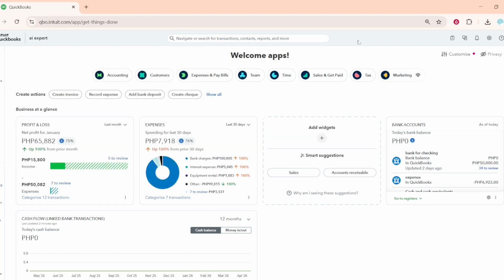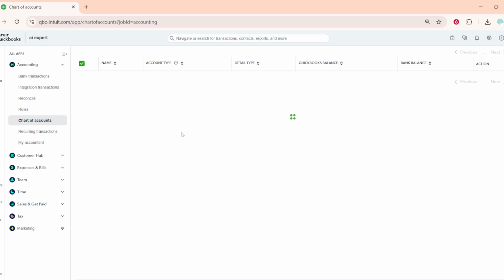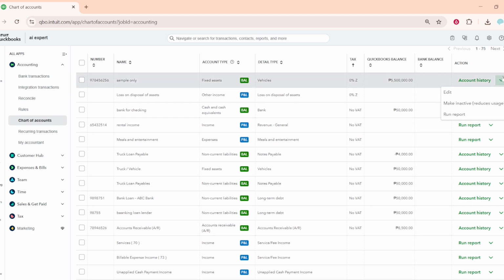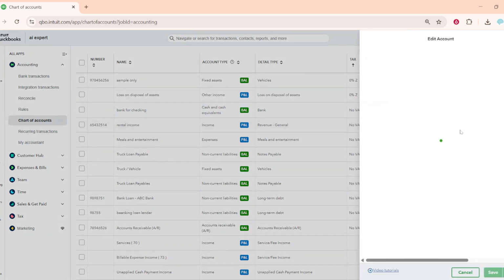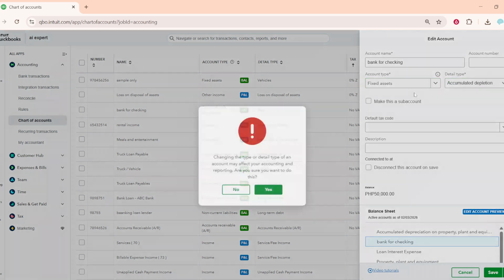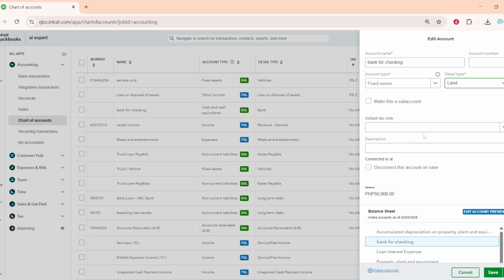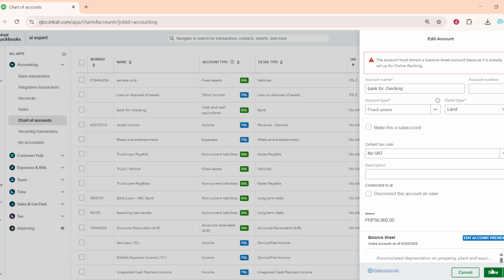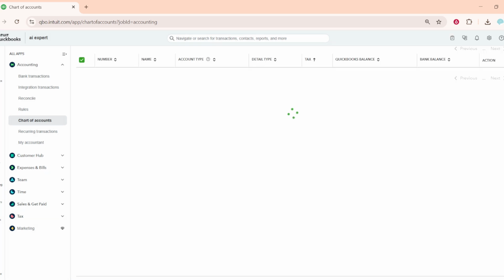How To Edit The Chart Of Accounts In QuickBooks Online (Full Guide 2026)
In this video, we discuss how to build a better accounting structure by learning to edit chart of accounts settings. We cover how to customize qbo accounts and manage chart of accounts categories to improve your overall bookkeeping organization in 2026.

00:00 Intro
00:15 Reasons to Edit an Account
00:37 Navigate to Chart of Accounts
00:51 Locate the Account to Update
01:06 Access the Edit Panel
01:21 Update Account Fields
02:06 Caution on Opening Balances
02:20 Save and Review Changes